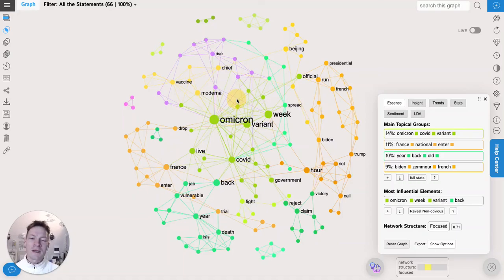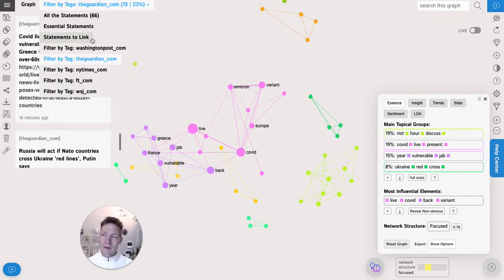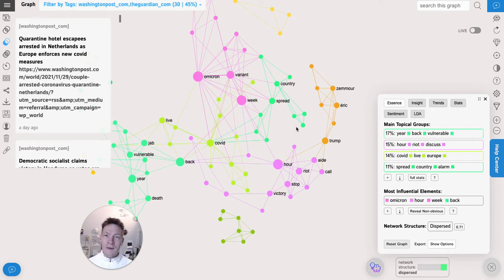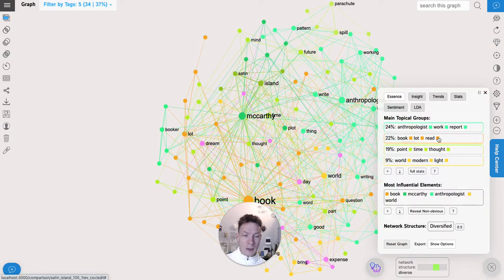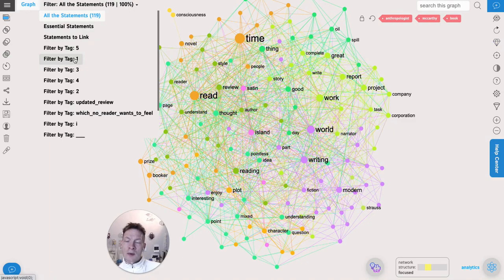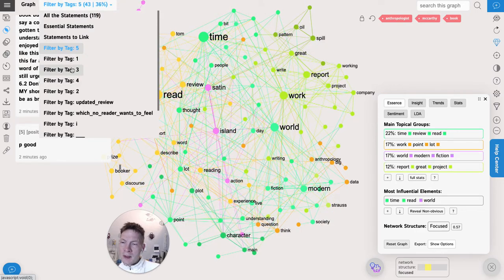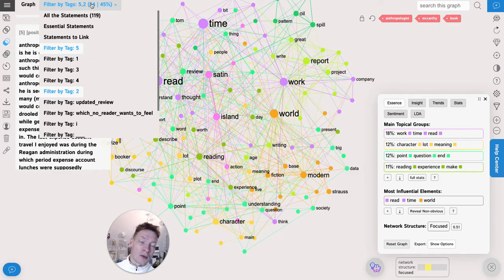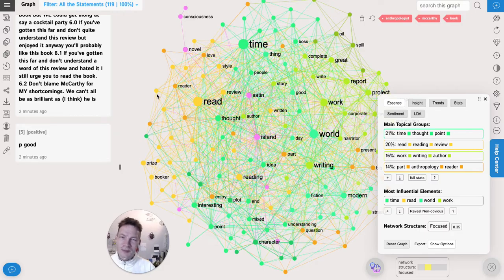Find Differences and Similarities between Your Texts using Comparative Network Analysis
You can import your data with tags (e.g. adding a rating or source to every row of your spreadsheet) and then visualize it as a graph. Then you can choose to see how the "negative" ratings are different or similar to the "positive" ones and gain extra insights into multiple dimensions of your original dataset.